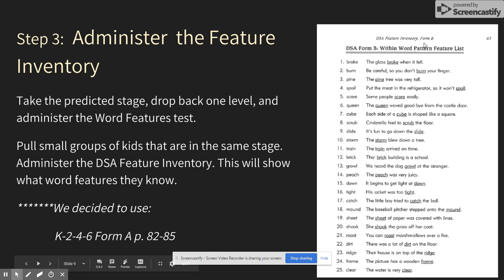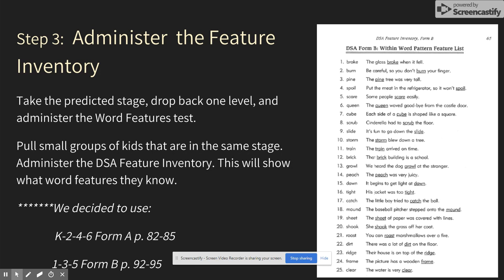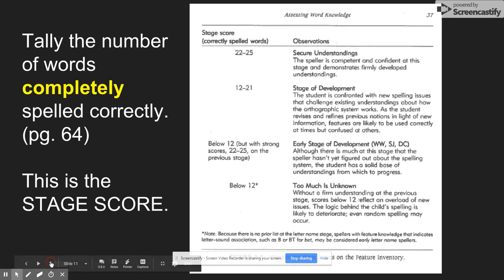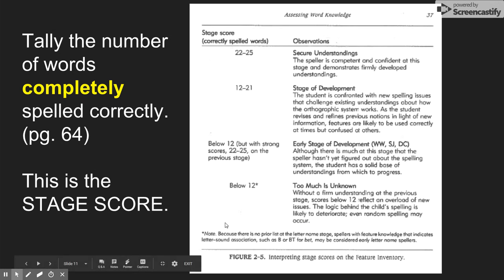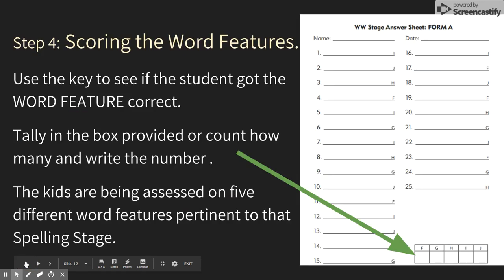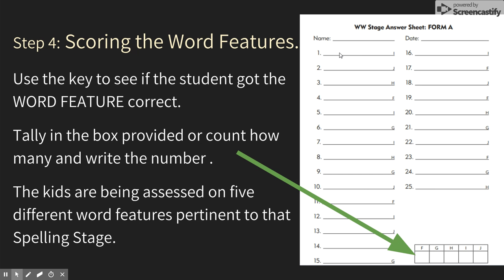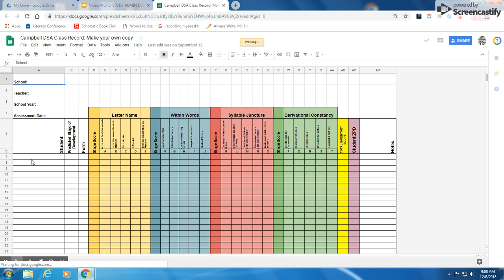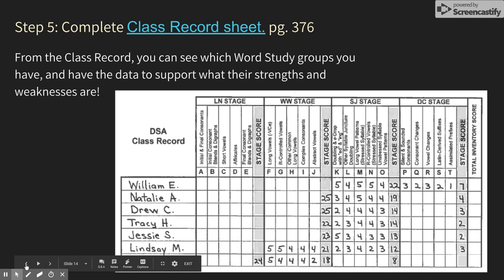Word Study Part 2